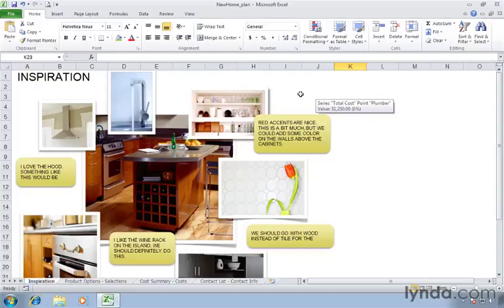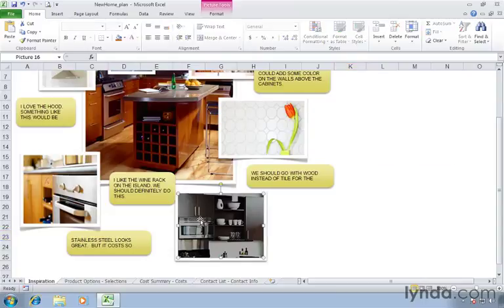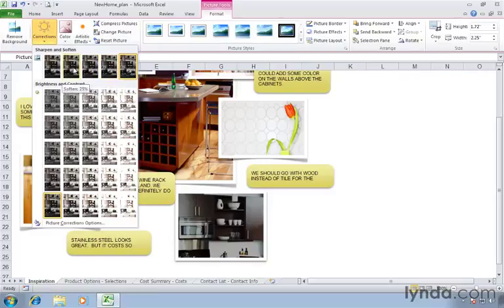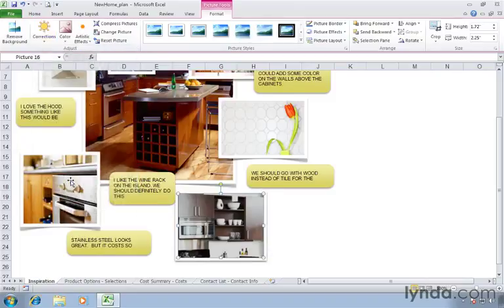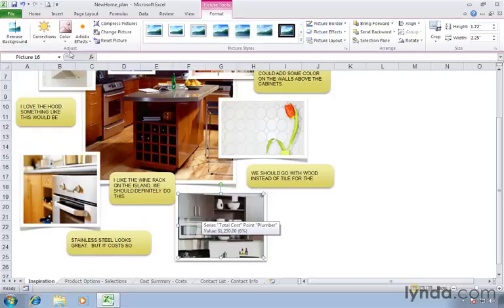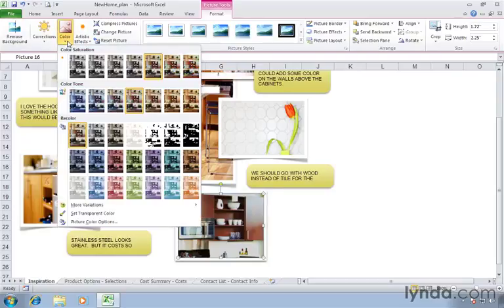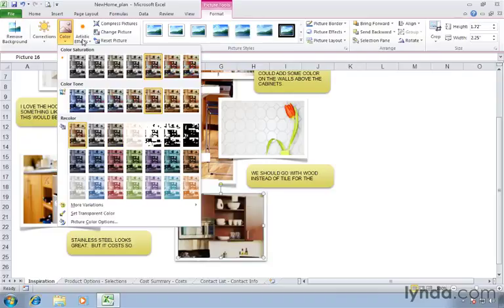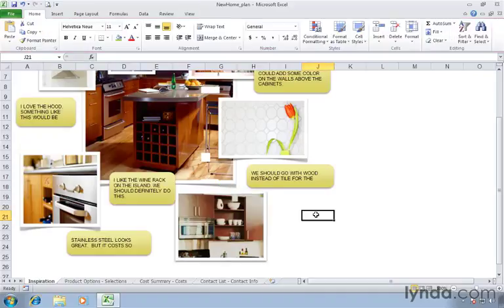Excel editing images without leaving your application. eTech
Editing images without leaving your application Microsoft Office Excel 2010 Tutorial